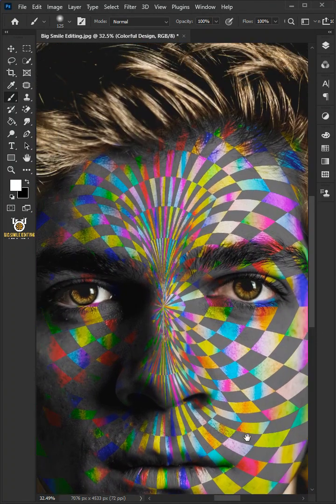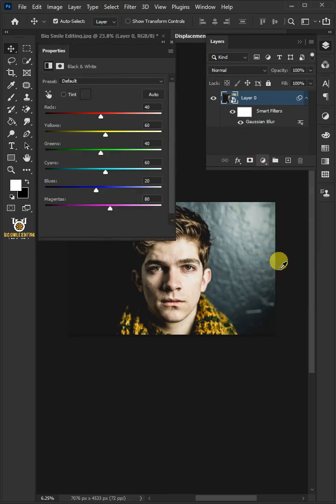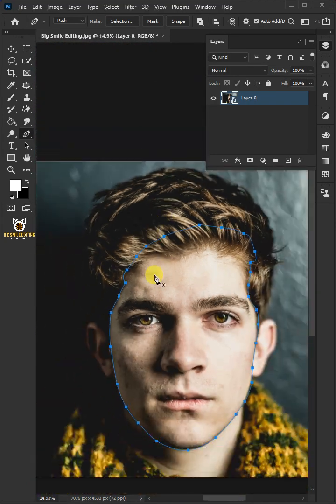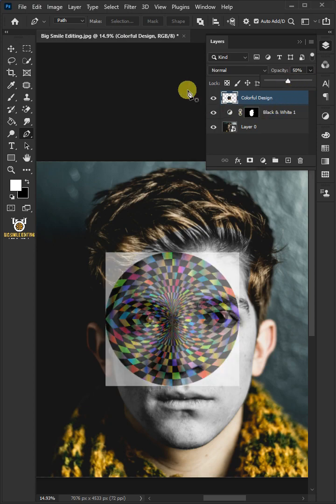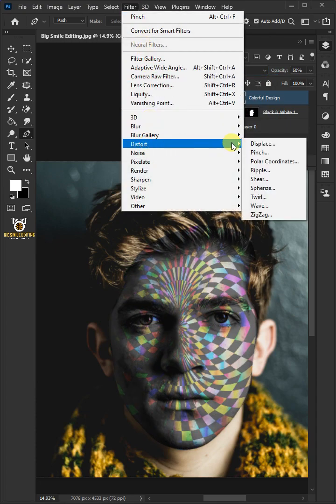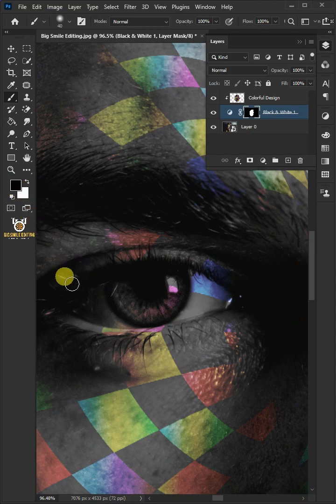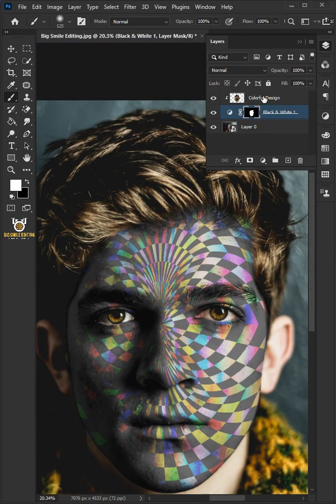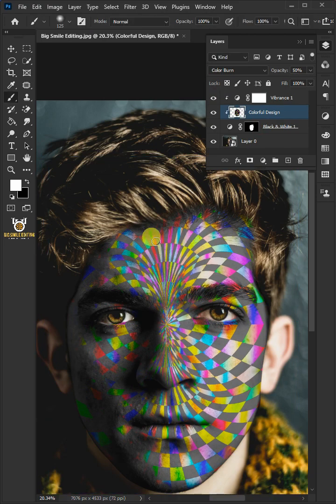How to Paint Abstract Design onto Face - Photoshop Tutorial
I'm going to show you how to Paint Abstract Design onto Face, such as a Flag in Photoshop

► Images used in this video